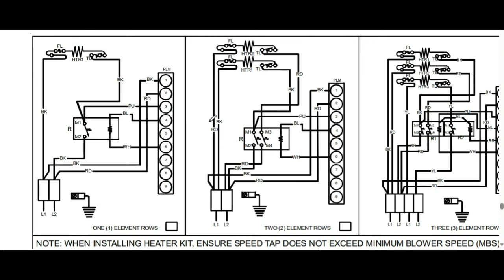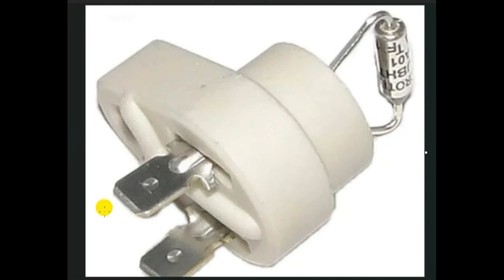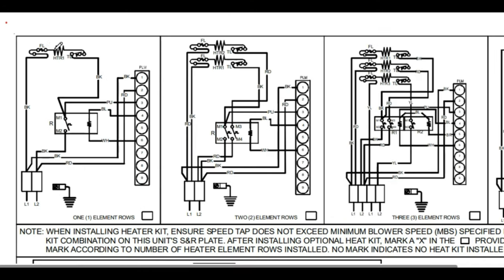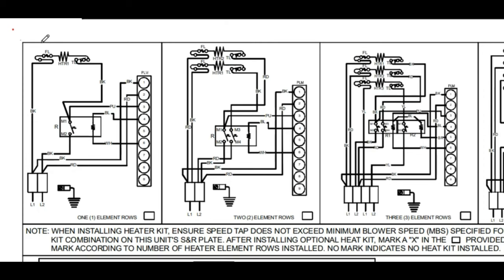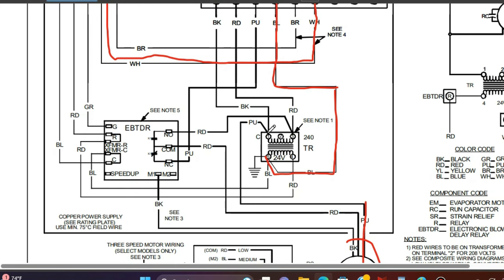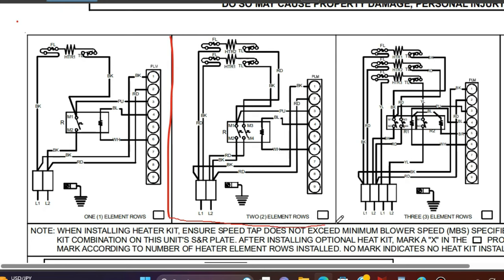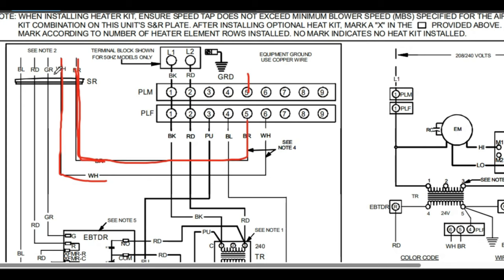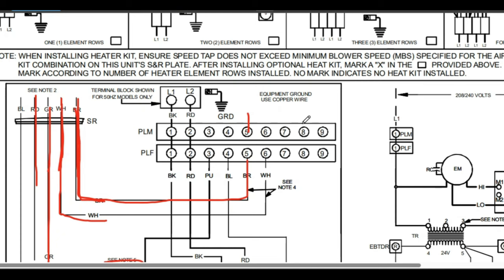Electric Heat Strips (Wiring For Beginners)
Beginner HVAC wiring and schematics for electric heat strips. Learn heat strip wiring and schematic reading necessary for beginners to develop solid diagnostic skills.